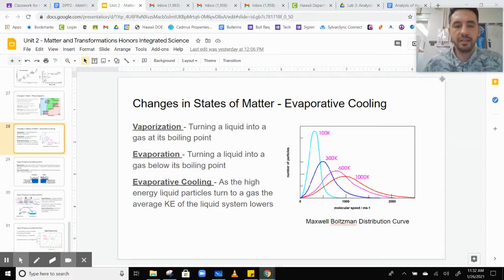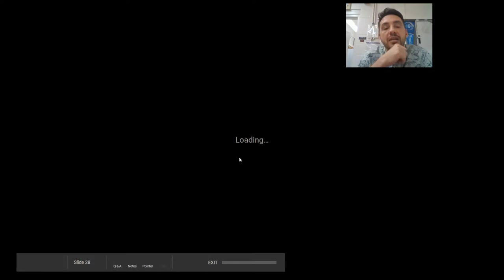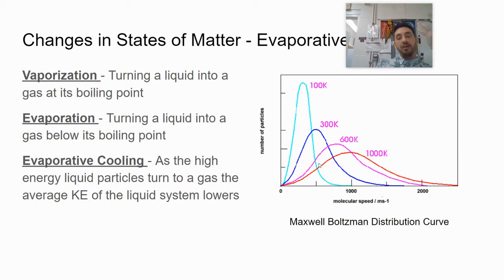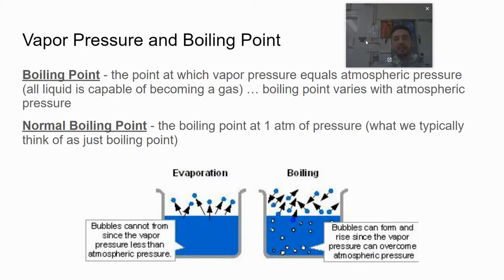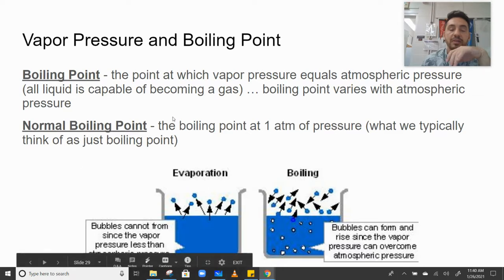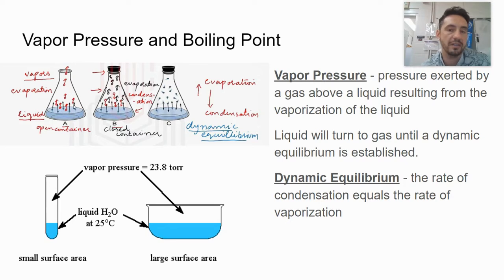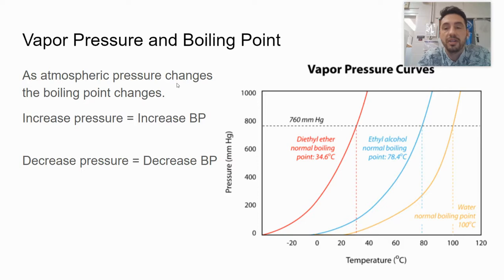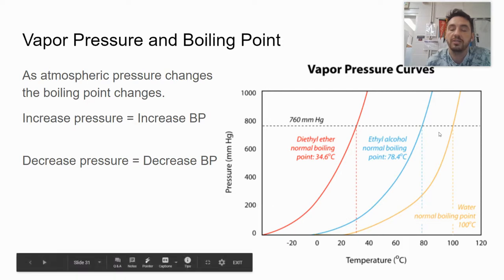1/26 Vapor Pressure and Boiling Point